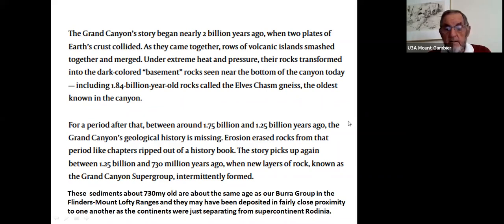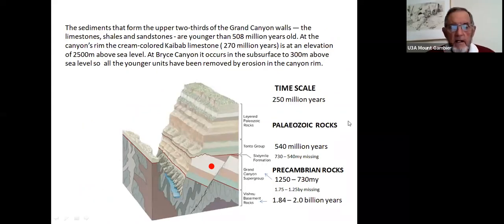Our Restless Earth Part 13: The Colorado Plateau and Grand Canyon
The thirteenth in a series of geology lectures delivered as part of U3A SA's online course offering. The tutor is retired geologist Bob Dalgarno, a member of U3A Mount Gambier.